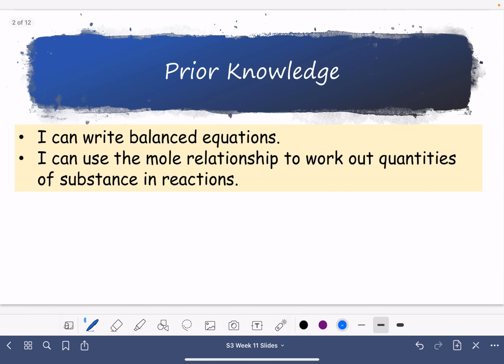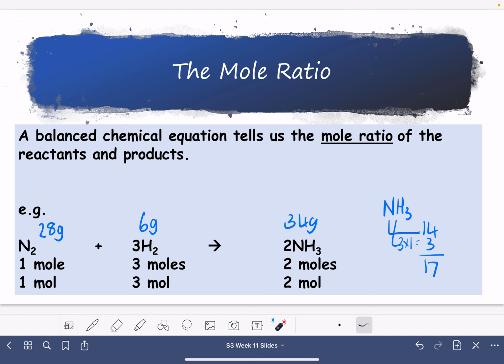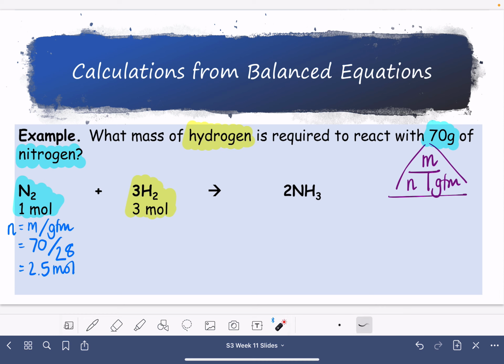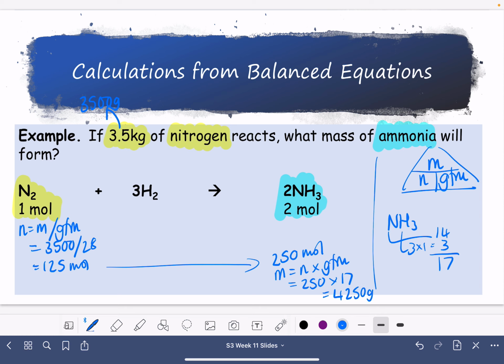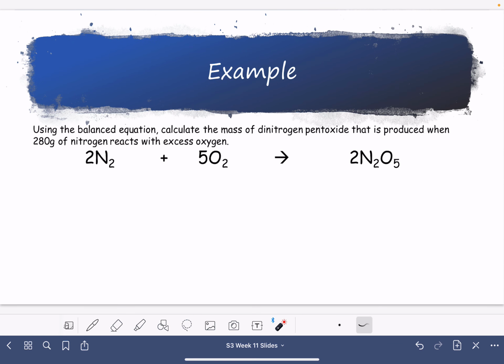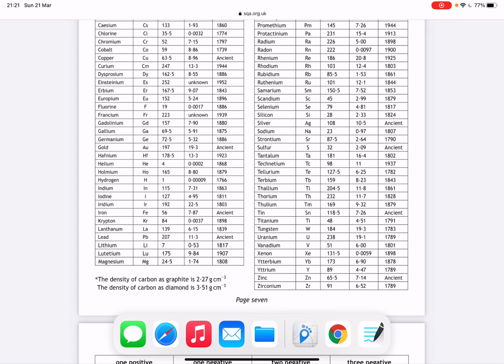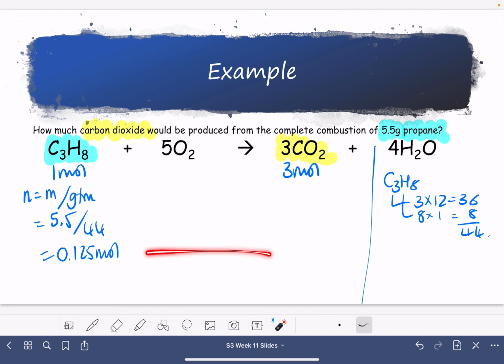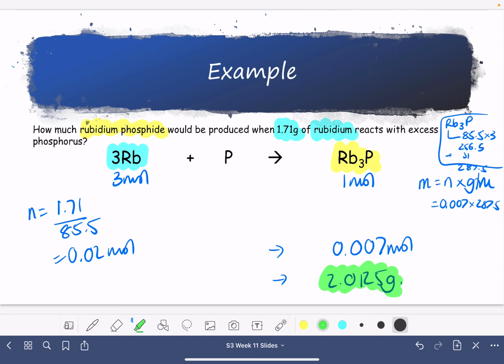S3 Chemistry Calculations from Balanced Equations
New learning for Week 11!
Remember to take notes, pause the video as needed and copy as many examples as you need to. Watch the video until you feel confident with the process then try some practice questions.